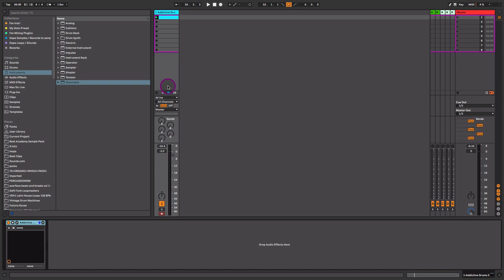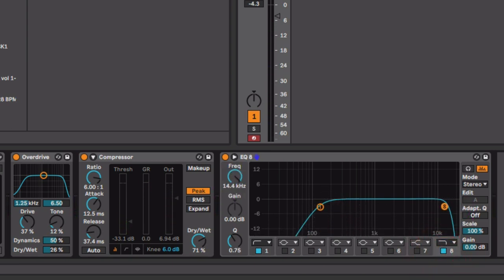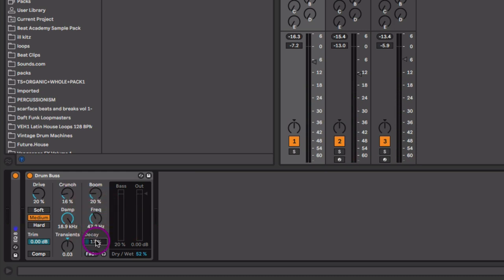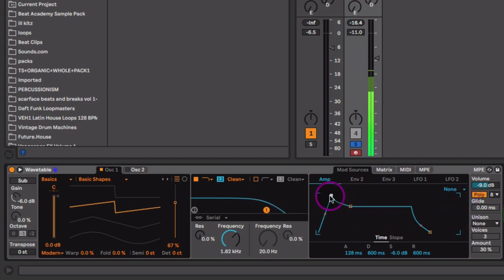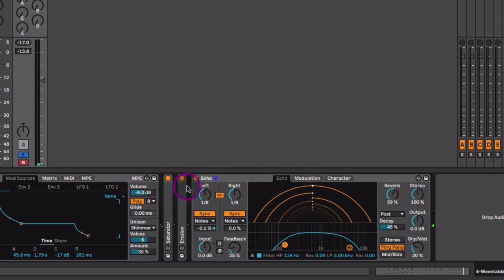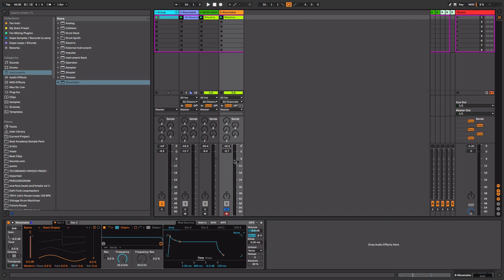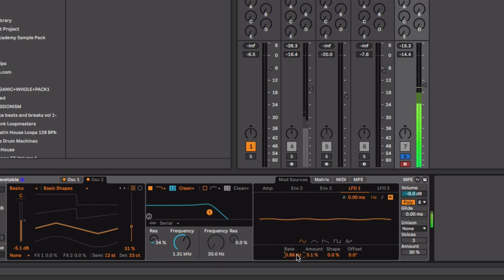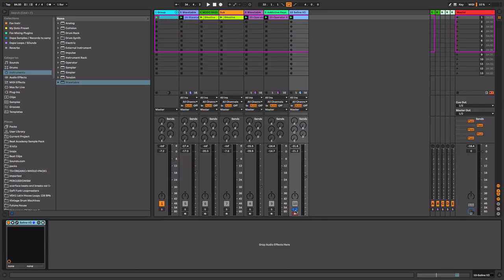How to Produce: Telepatia by Kali Uchis Tutorial [FREE DOWNLOAD]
Grammy Nominated Producer ill Factor shows how to produce a song like "Telepatía" by Kali Uchis in this Breakdown Tutorial.

►► Download The project file as well as the sample pack here for FREE